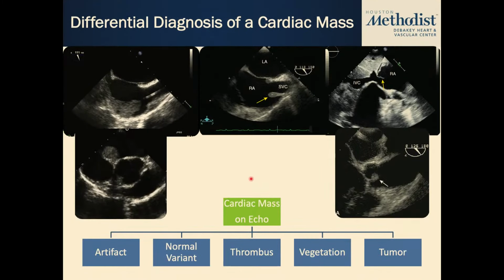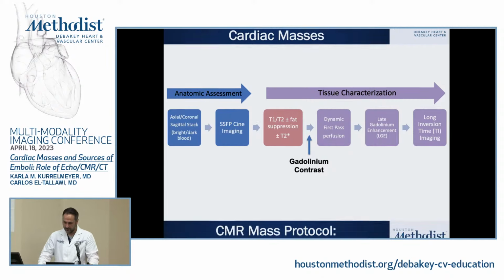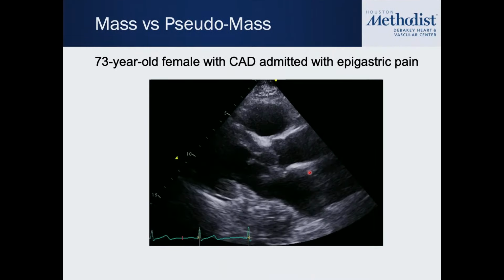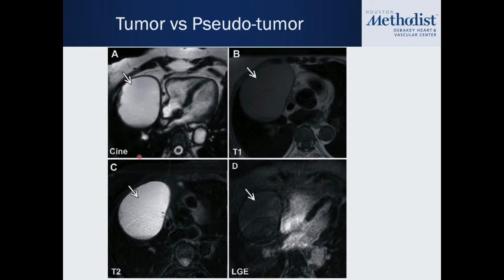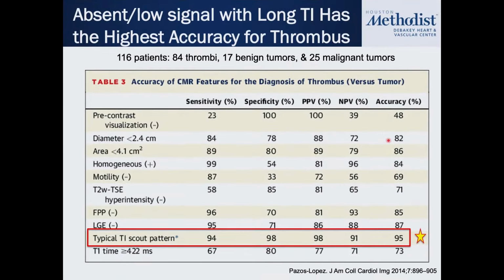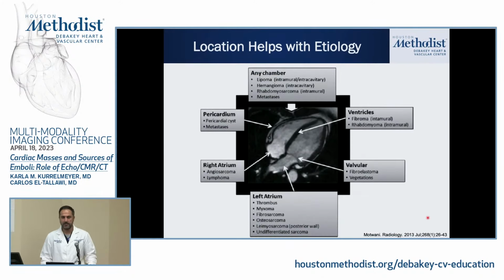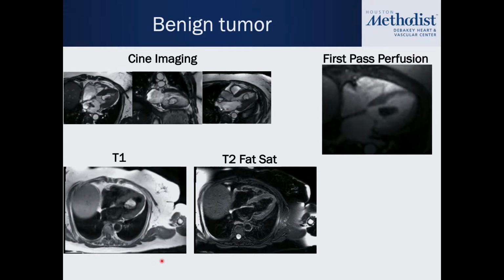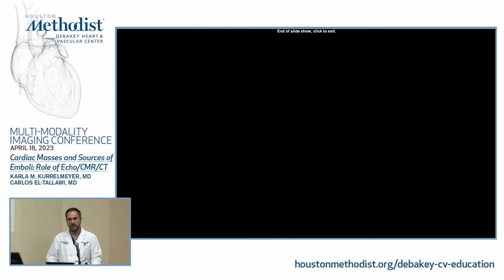4.18.2023 MULTIMODALITY CONFERENCE: Karla M. Kurrelmeyer, MD, FACC, FASE & Carlos El-Tallawi, MD ...